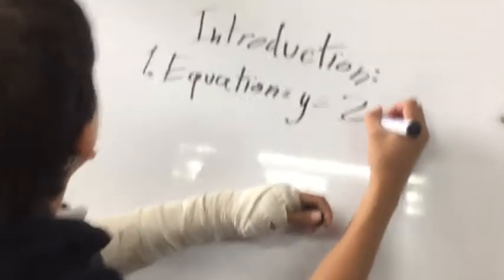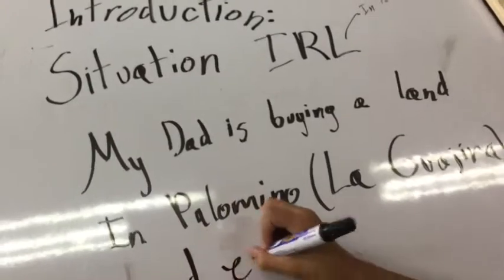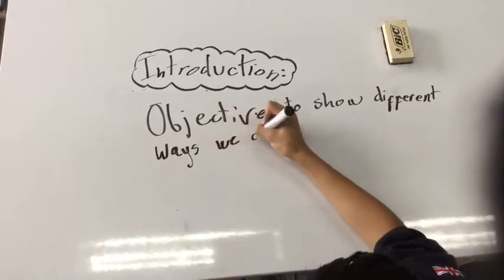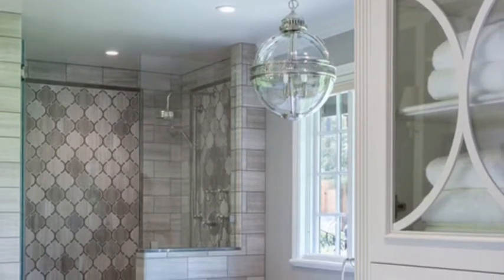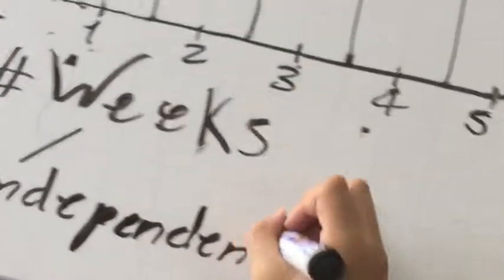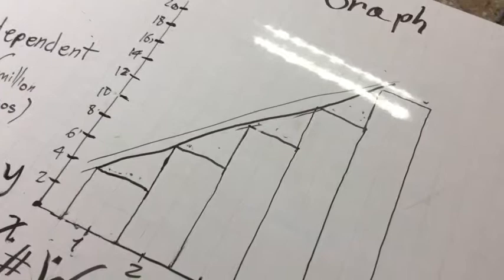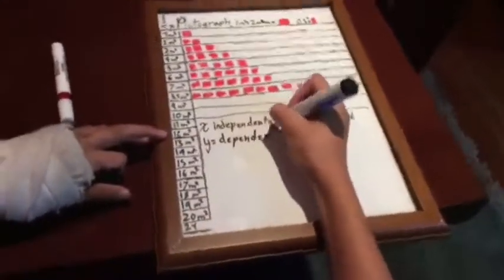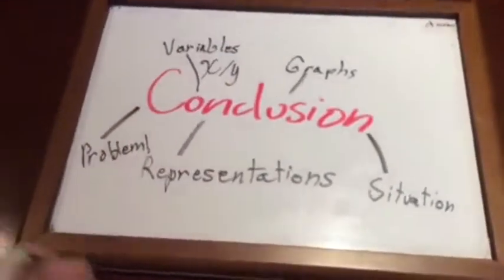MATH PROJECT CAMILO BAHAMON JOSE ALVIS DANIEL SANCHEZ FRANCISCO CABELLO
Hi Sean here our work